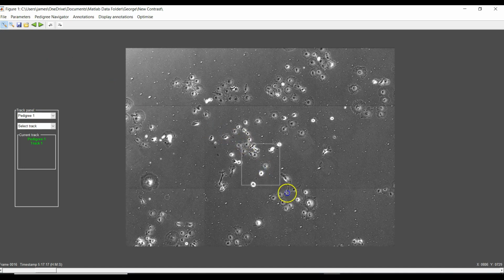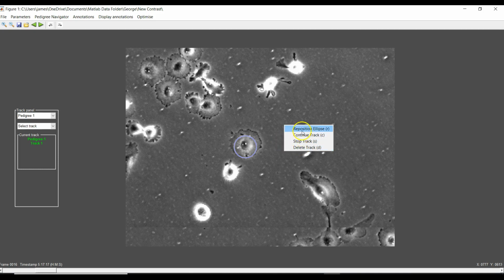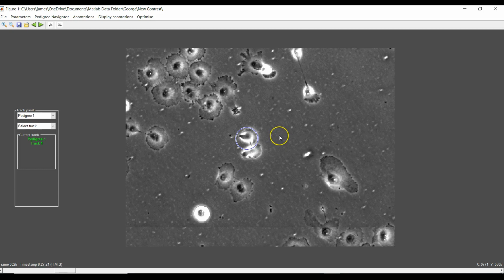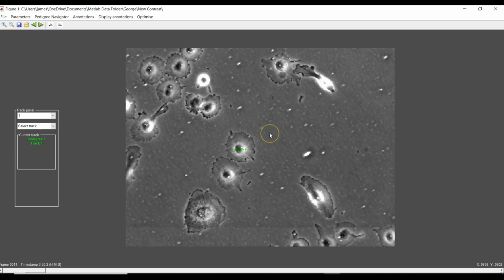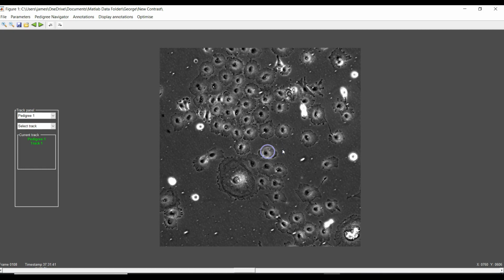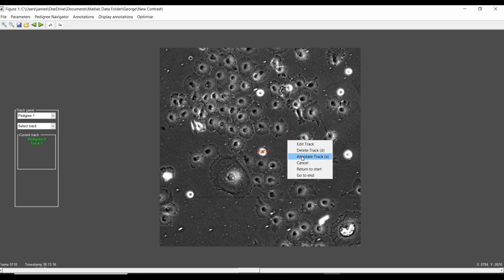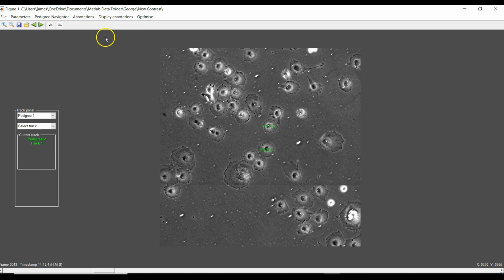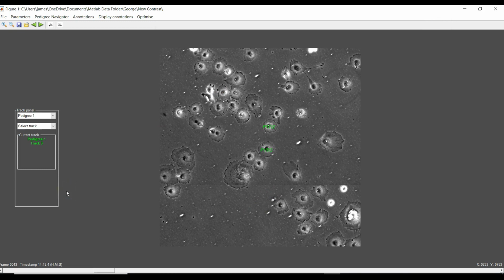Training video 2: Tracking cells